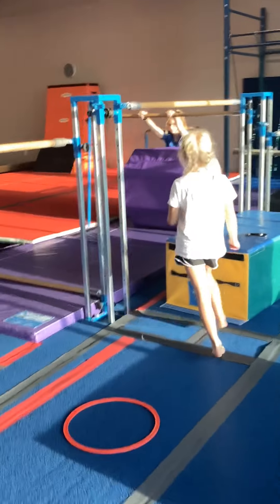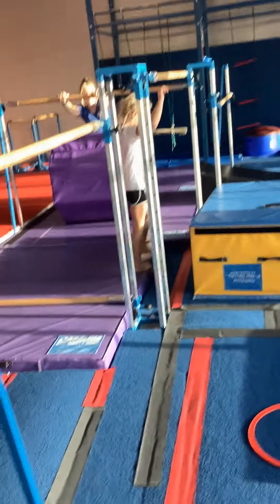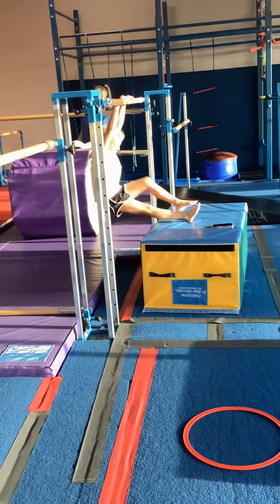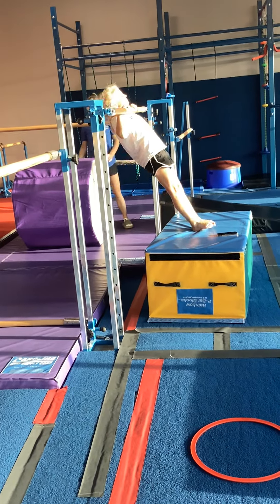Week 8- Bars Beg Girls